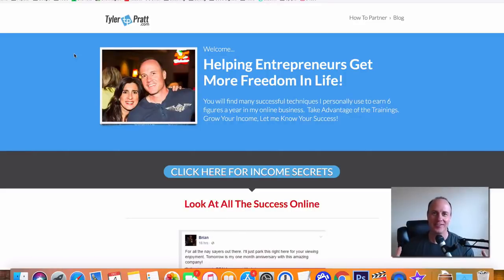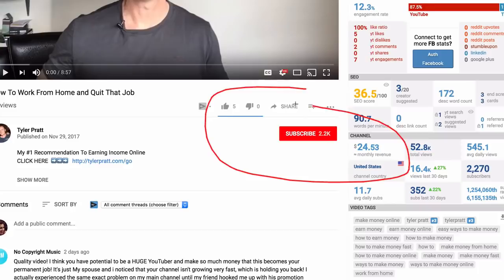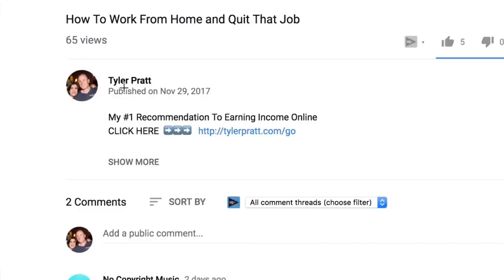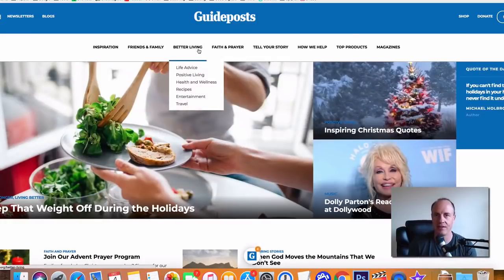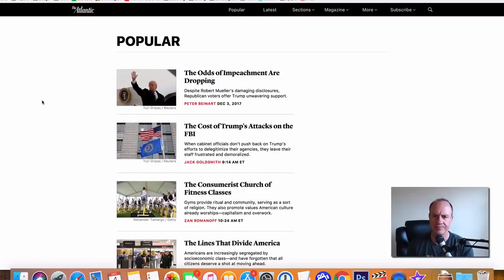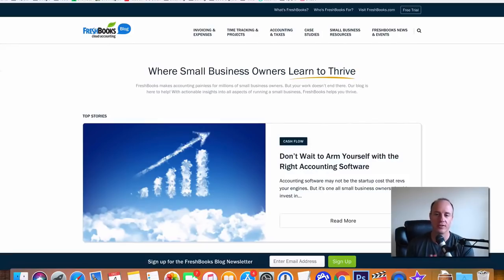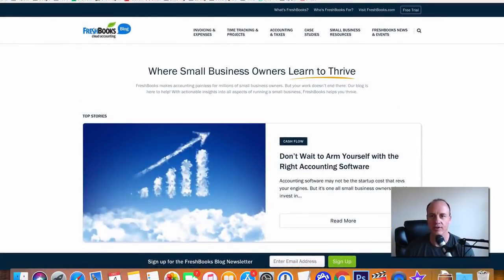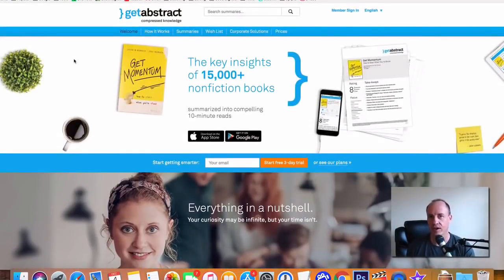BEST WORK AT HOME TYPING JOBS $1,000 Per Week